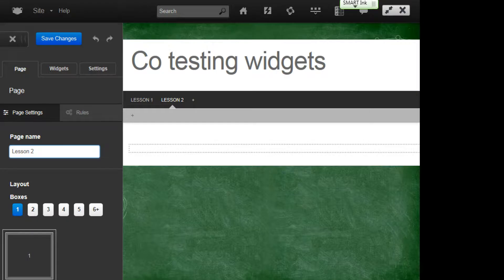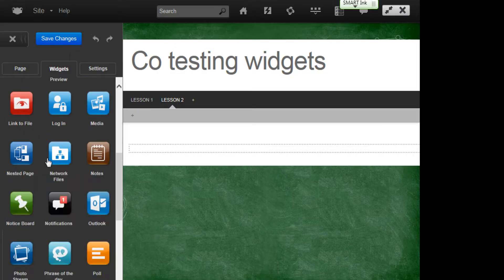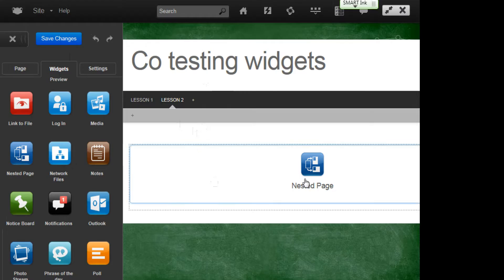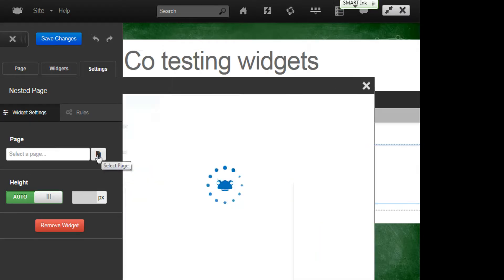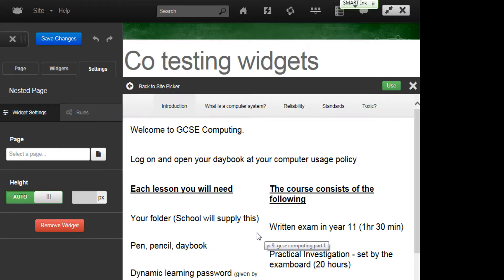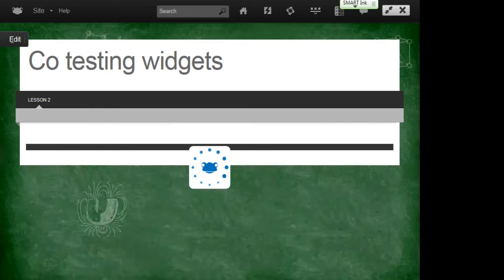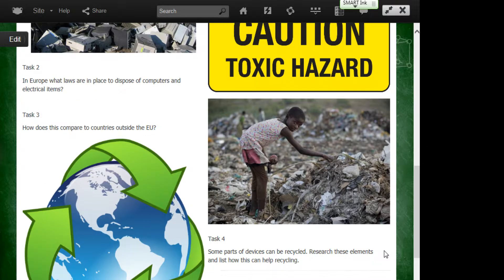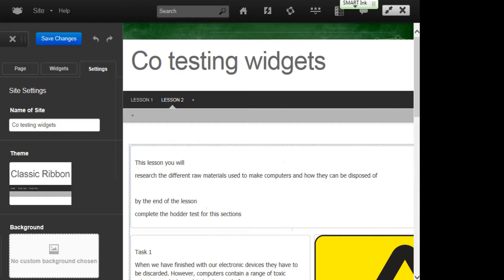nested pages staff